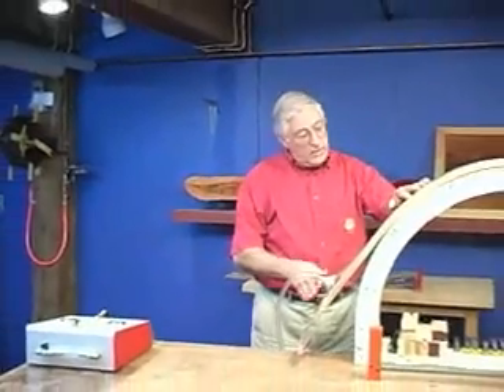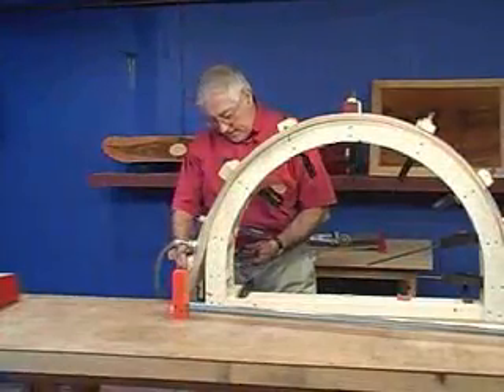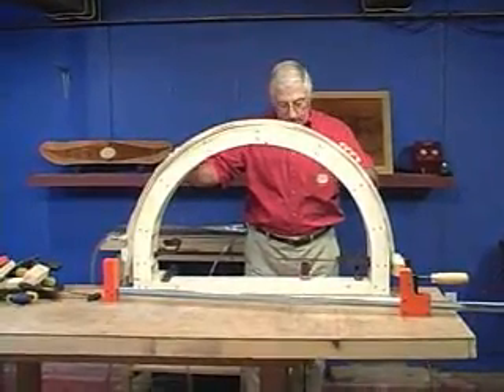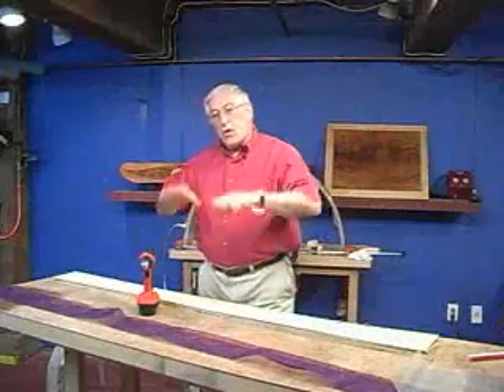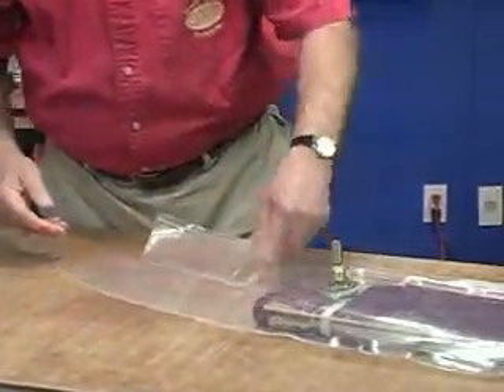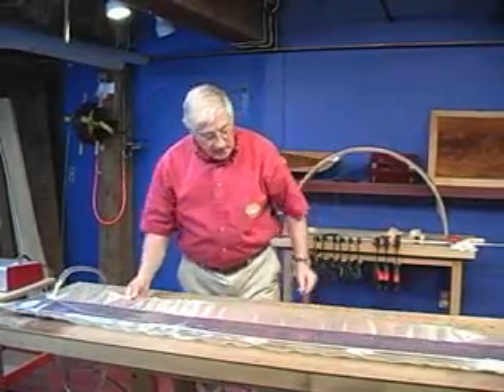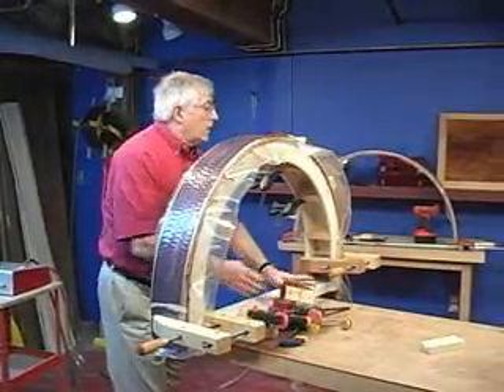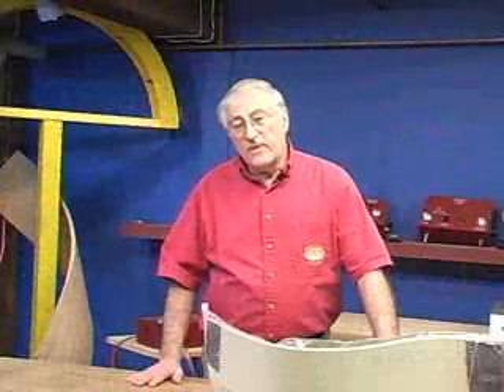Vacuum laminating a round top window with a vacuum bag.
Vacuum laminating a round top window

In this video we will show, vacuum laminating a round top window with the form outside of the vacuum bag. Form outside the bag vacuum laminating is a proven technique to save time and money. This is great for the production of round top windows as well as curved staircases.

If you have any questions about this video please feel free to mention it in the comments.